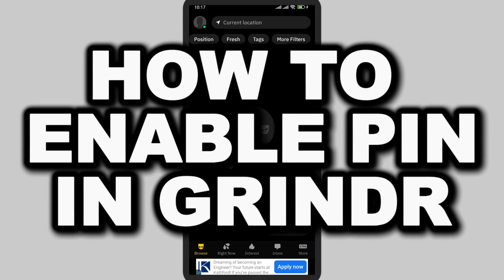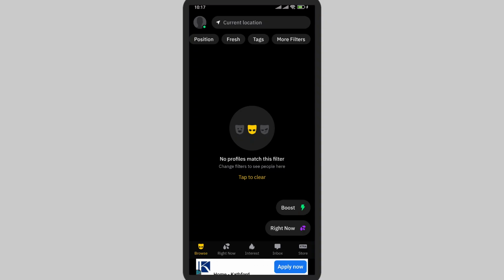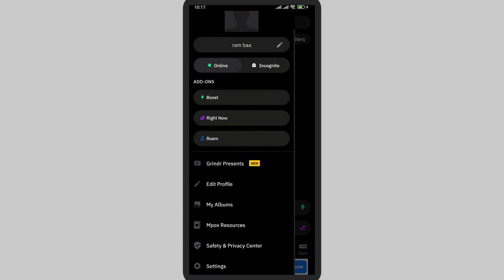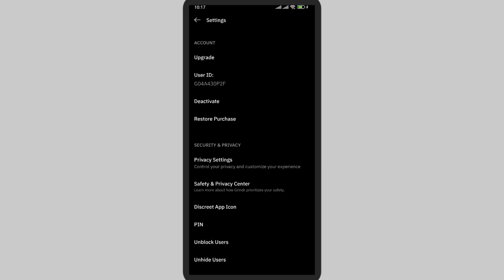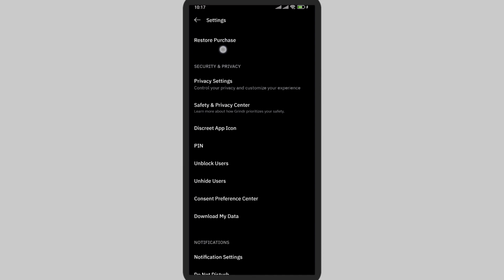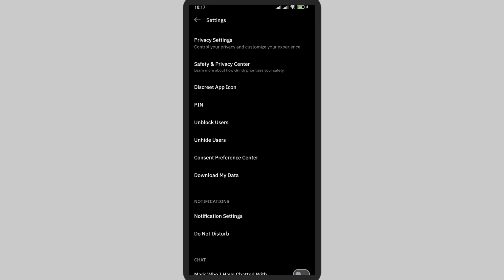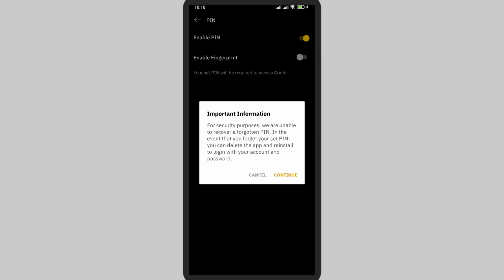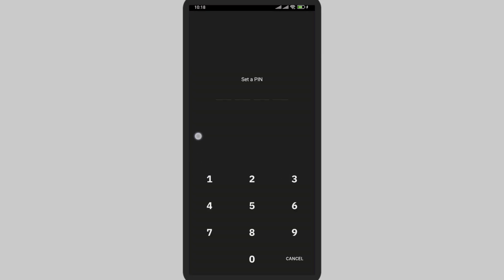How to Enable Pin in Grindr 2025?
If you want to learn how to enable PIN in Grindr, this step-by-step guide will help you secure your app and protect your privacy. Grindr is one of the most popular dating and social networking apps for gay, bi, trans, and queer people, and enabling a PIN adds an extra layer of security to prevent unauthorized access. In this tutorial, we show you how to set up a PIN, manage PIN settings, and use this feature on both Android and iPhone. Whether you’re new to Grindr or want to enhance your account security, this guide makes it easy to enable a PIN and keep your profile safe.